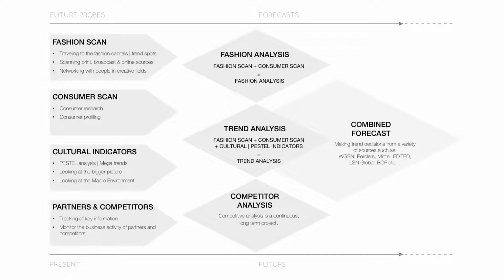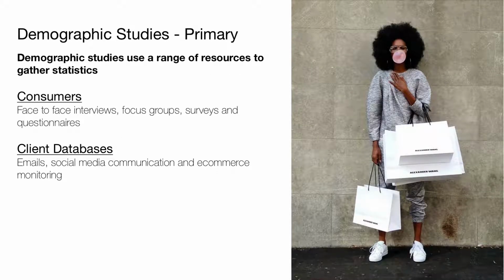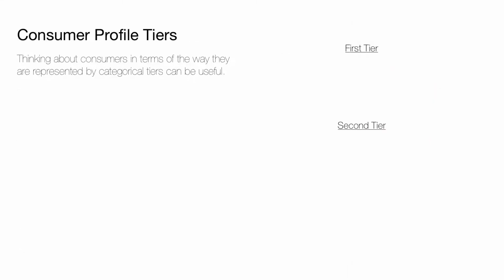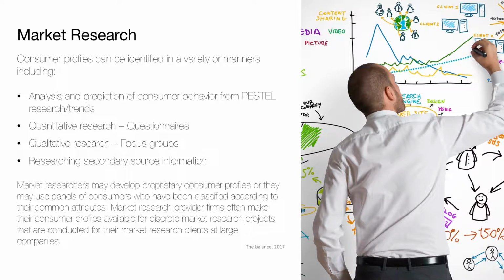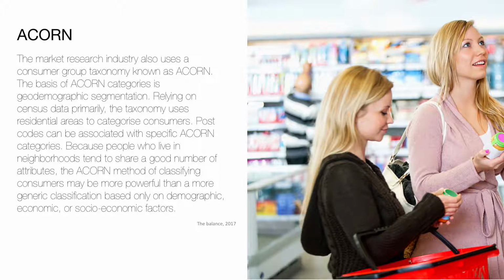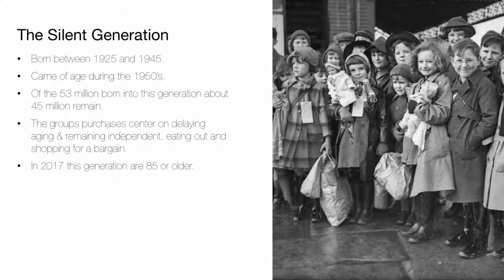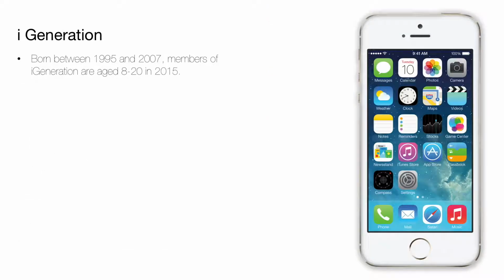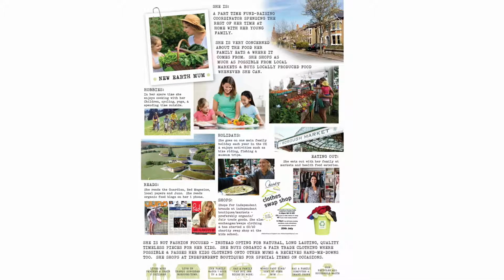3. Consumer Profiling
An introduction to consumer profiling